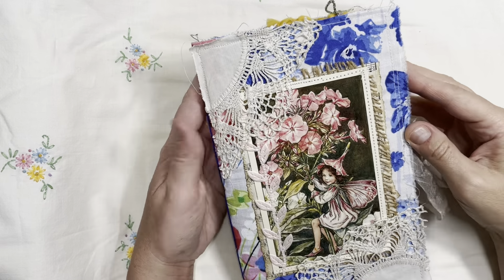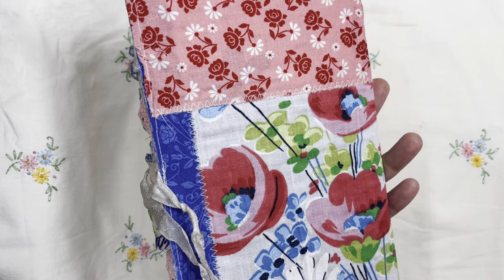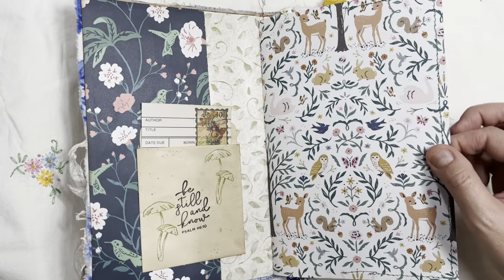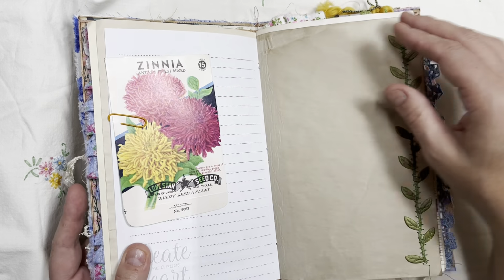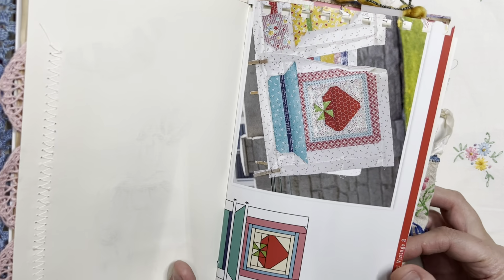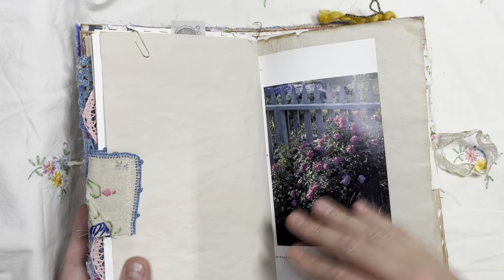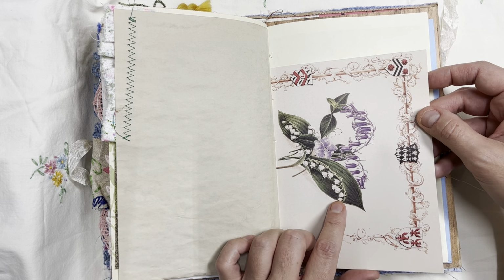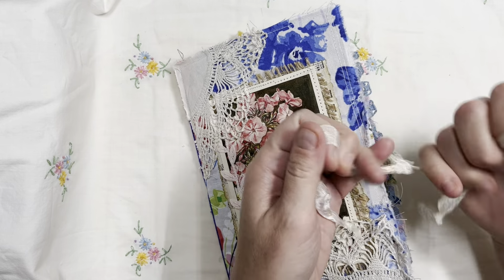Flower fairy junk journal flip through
🌻 hello!! I would love to have you follow me over on Instagram